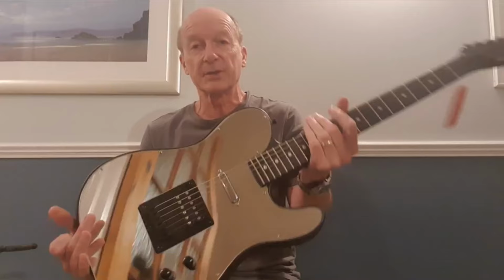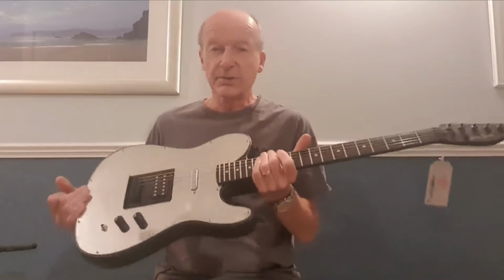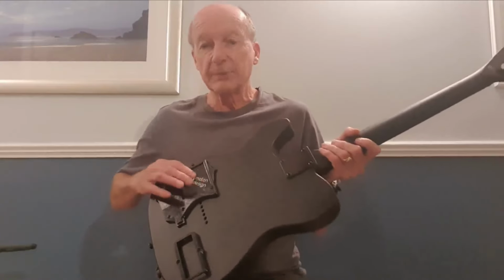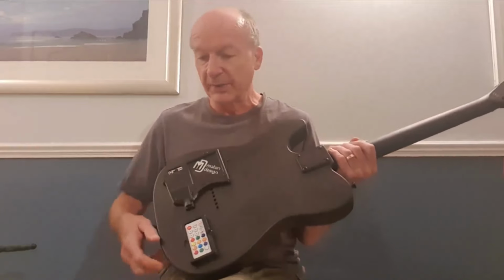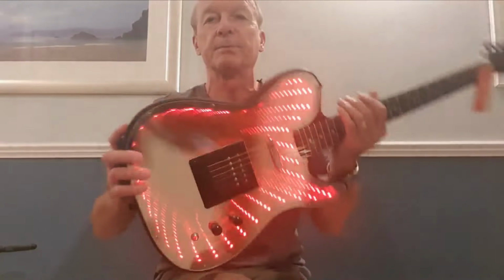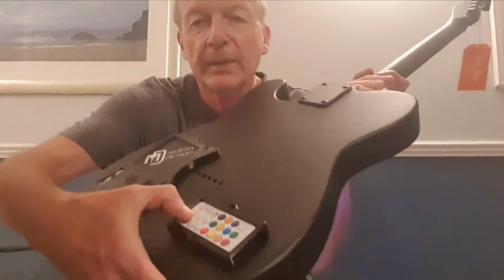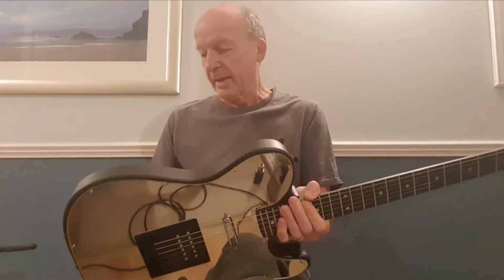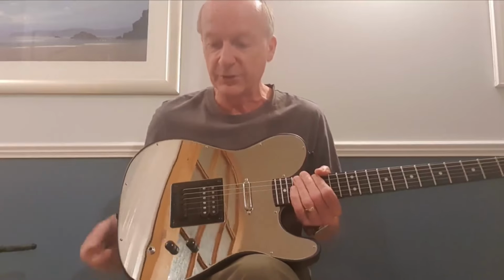Harley Benton Infinity Mirror Guitar with sound to light.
This guitar started life as a brand new Harley Benton TE-20HH SBK Standard Series and has been professionally modified to include an LED infinity mirror with sound to light. As before, it runs off four 1.2V rechargeable AA NiMH batteries that power an ATmega chip along with the LEDs.
The visuals are stunning and the guitar plays/sounds great i.m.o.